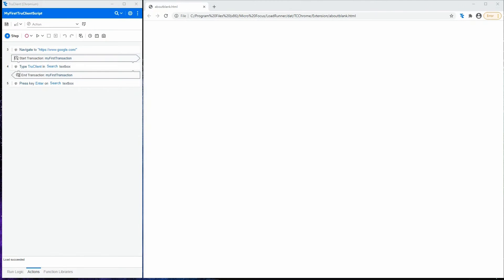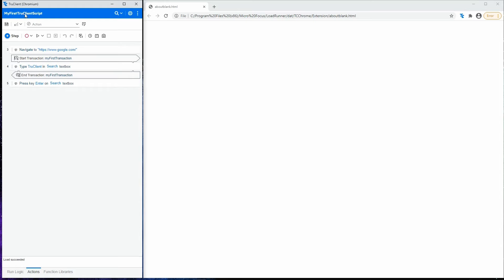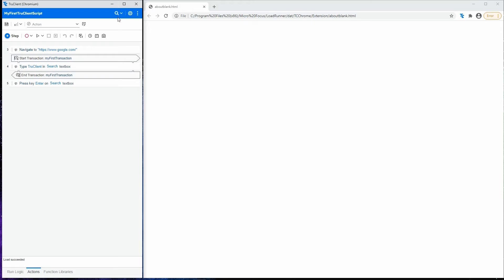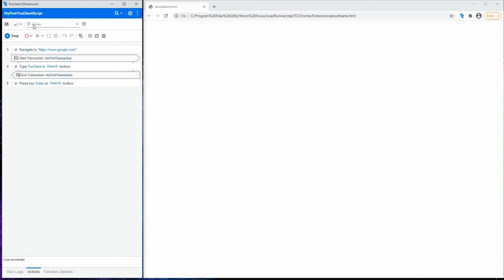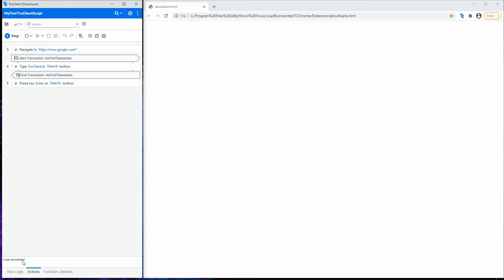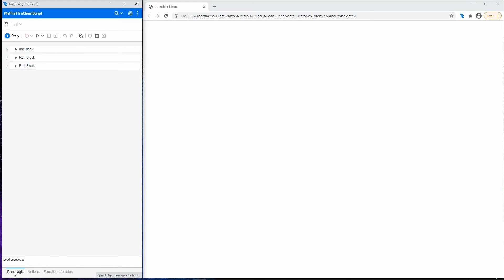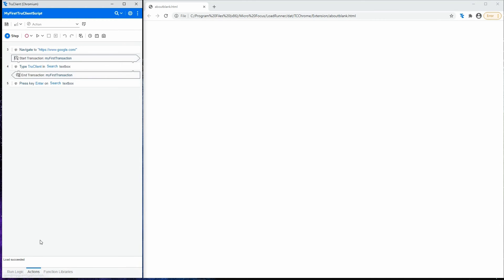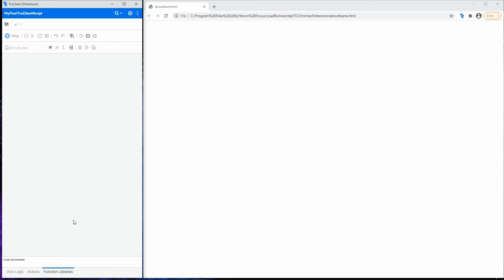TruClient Walk Through Guide - Development Window Introduction